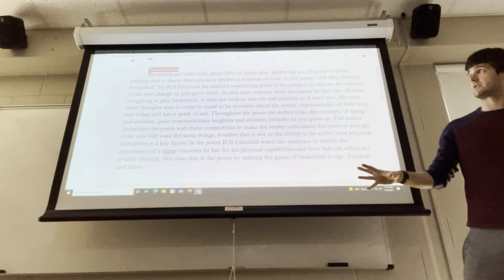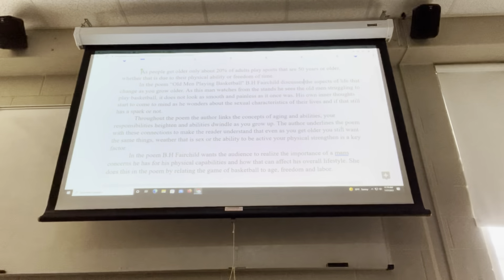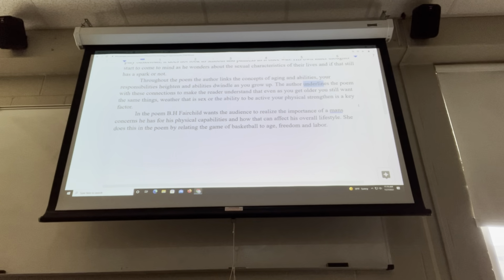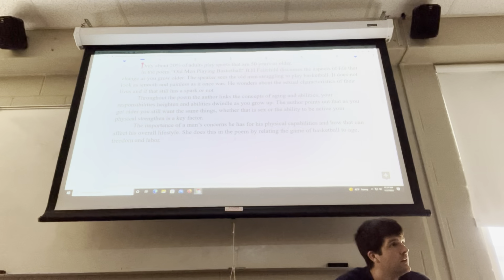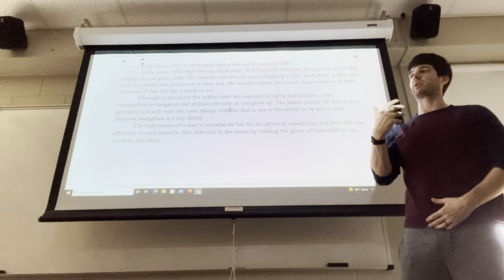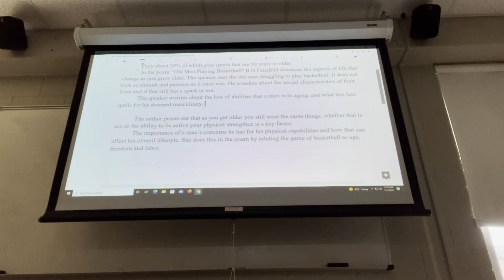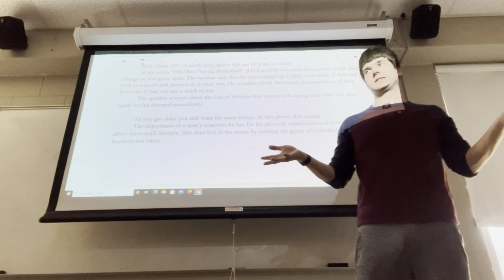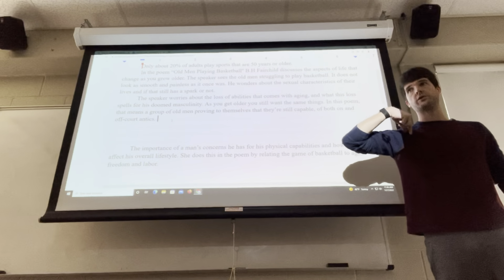1/27/22 (1102) - Introduction Workshop